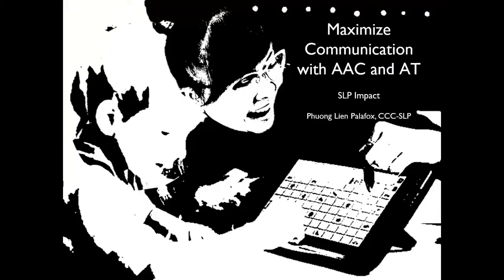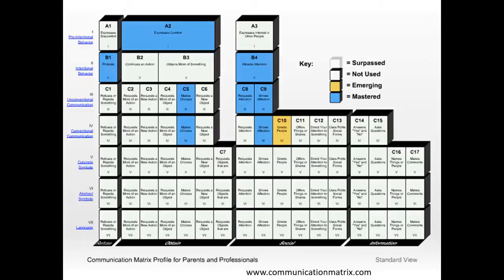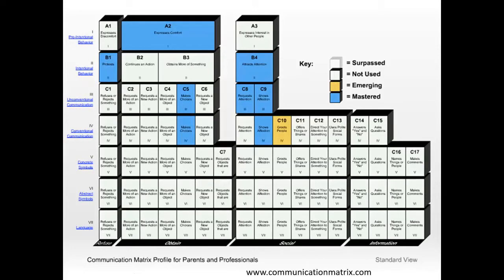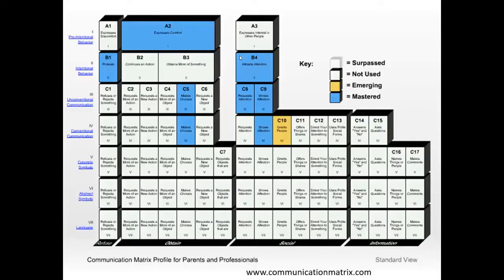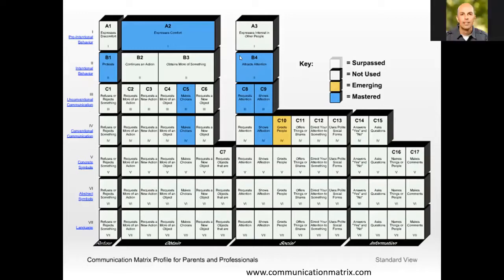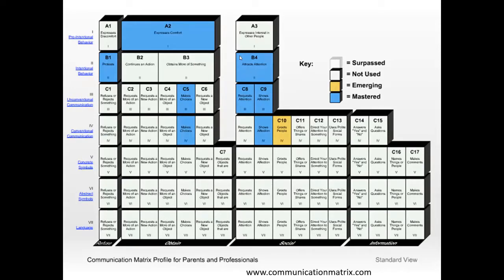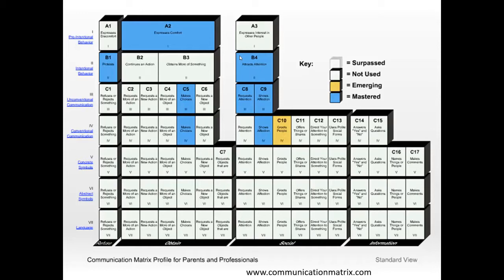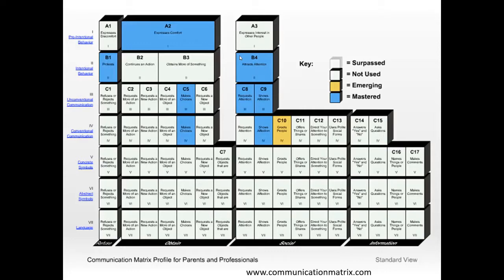Confidently Use AAC and AT in Speech Therapy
This Edge Case Video is longer than normal (29 minutes!) but there is so much great information here that we couldn’t even begin to think about cutting it out.

We talk about ways to maximize communication with AAC and dive a little bit more into the assessment component of it.  If you don’t know what the Communication Matrix is, you’ re in for a huge treat and possibly the best way to assess a child when their communication is really low.
It includes step-by-step screenshots and we walk you through what to do.